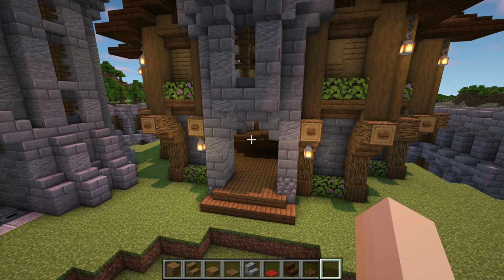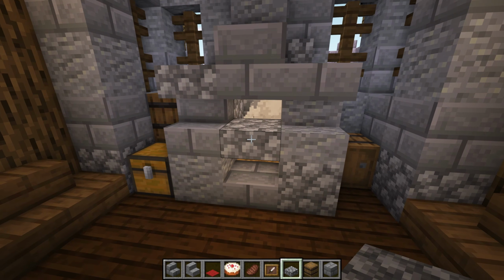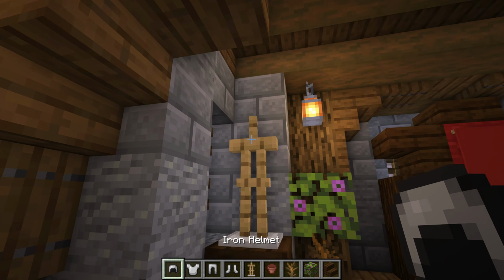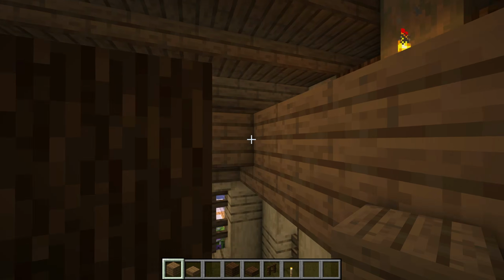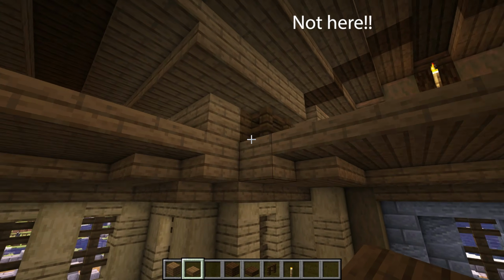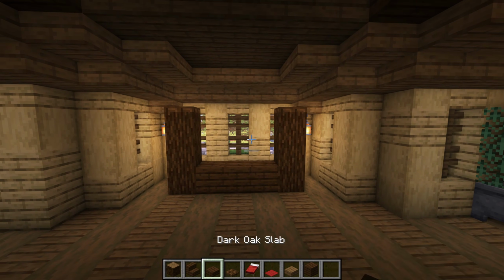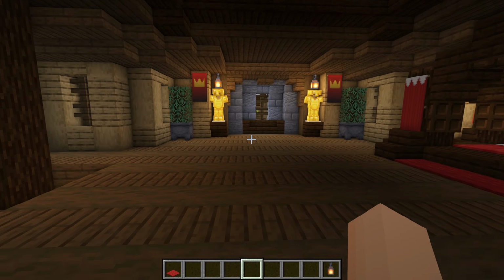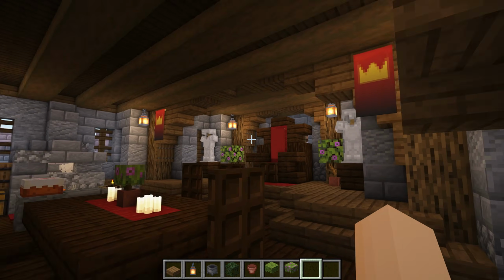Minecraft: Grand Hall Interior | Let's Build a Medieval Village - Ep 10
In this episode of my Minecraft Let's Build a Medieval Village series, I'll be showing you how to decorate the interior of the Grand Hall in the castle area! 😄

I've tried to make it look as regal as possible, as if the King lives there! So downstairs we have a big table, a kitchen area and a throne. Upstairs is the King's room. So in here we have a huge bed, lots of decorations and a desk with a map of the village!

I really hope you enjoy the video and like the design I've come up with! 😀

The castle build itself will be split up over several episodes, with this being the fourth, as there would be way too much content to fit into one episode! This means that there won't be any polls for a while, but once the castle is built they will return. 😊

🌟SEED / LOCATION INFO 🌟
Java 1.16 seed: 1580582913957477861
Location: X: -139, Y: 64, Z: -68

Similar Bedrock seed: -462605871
Location: X: 122, Y: 70, Z: 73

➜ Minecraft: Let's Build a Medieval Village - Grand Hall Interior @Minecraft

➜ Shader pack: BSL Shaders

Timestamps:
0:00 Intro
0:39 Downstairs interior
6:17 Throne design
7:56 First custom banner design
10:34 Upstairs ceiling design
15:52 Upstairs interior
20:26 Second custom banner design
25:18 Outro
Don’t reupload or modify my videos in any way on YouTube, TikTok or any other video sharing services without my permission.

If you use my builds in a YouTube video then please credit me for the design.